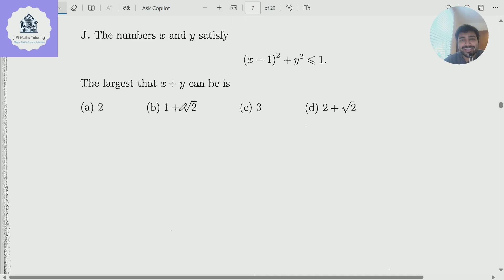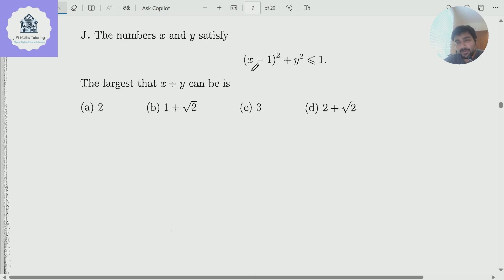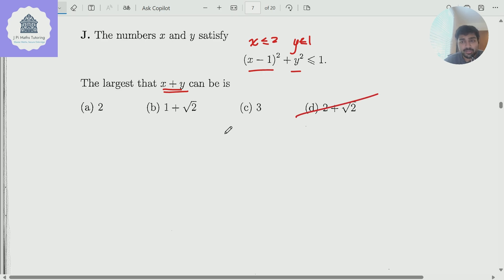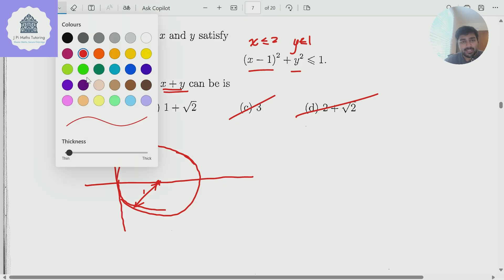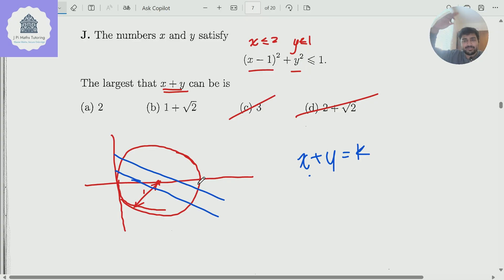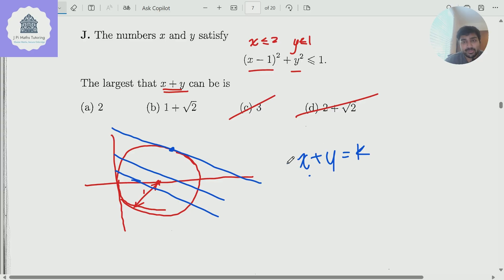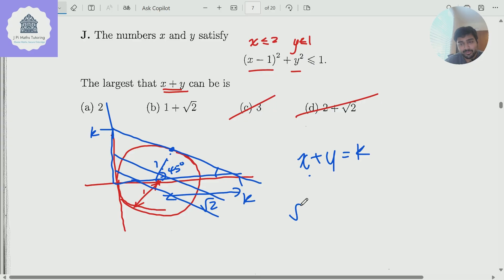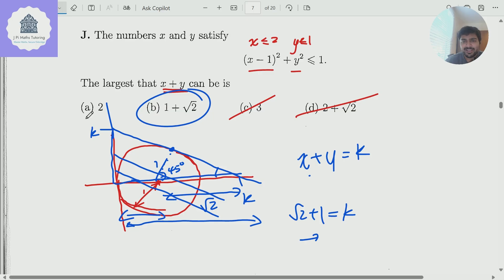The Trick to Solving Oxford's Entrance Exam Problem